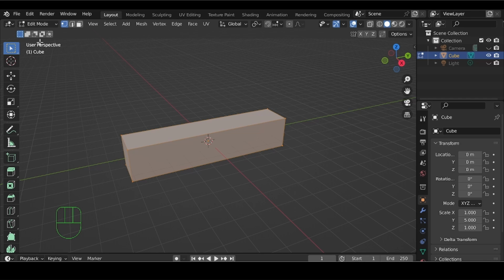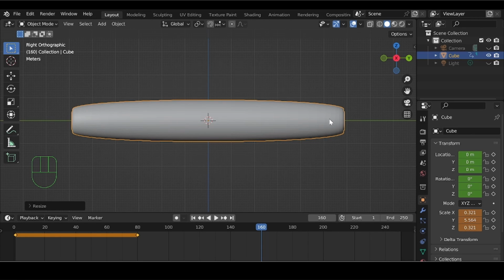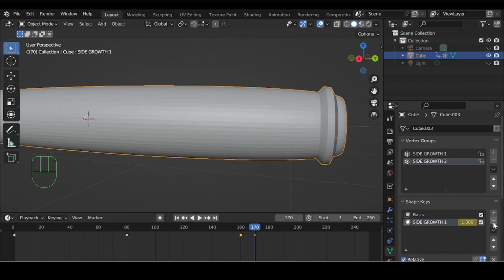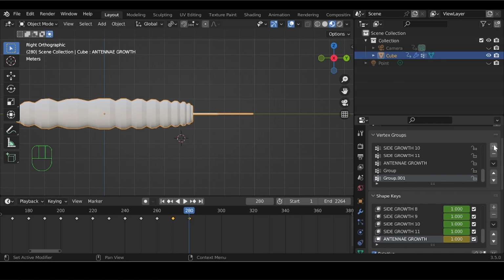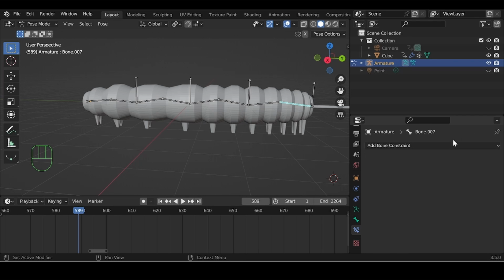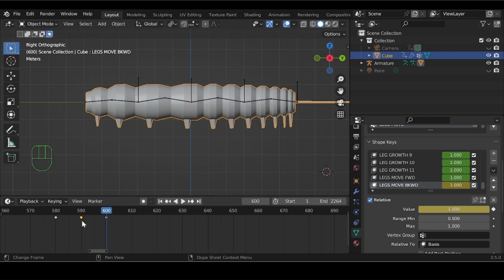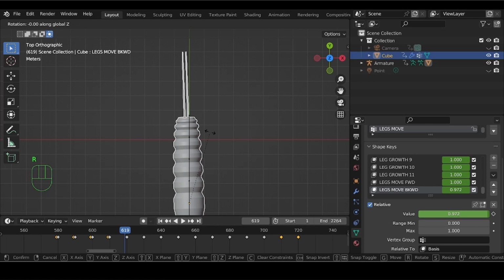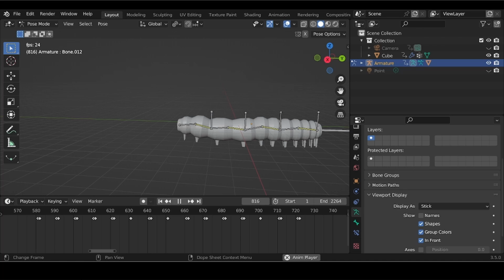Blender 3.5 animation - Butterfly life circle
A animation that uses the life cycle of a butterfly to show the many different and novel ways shape keys can be used.